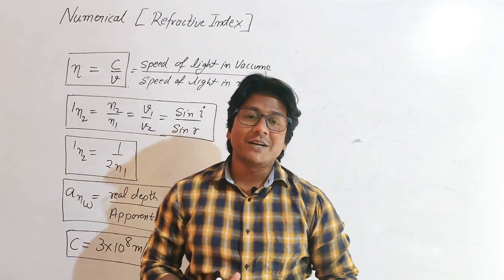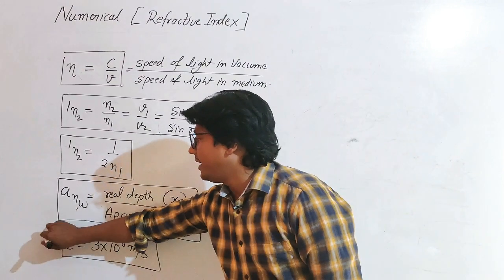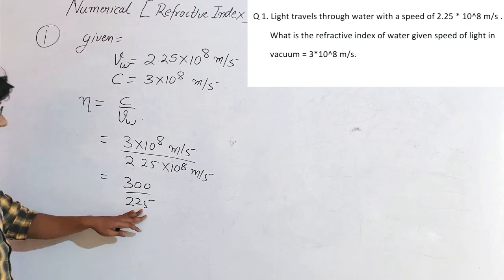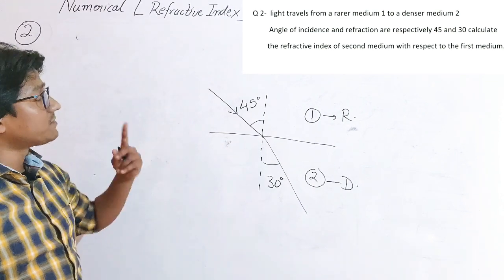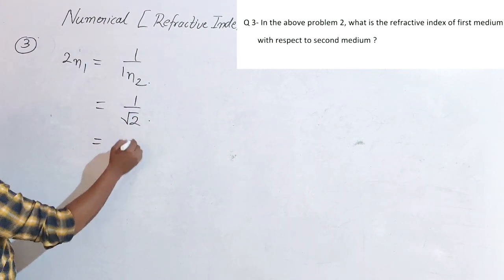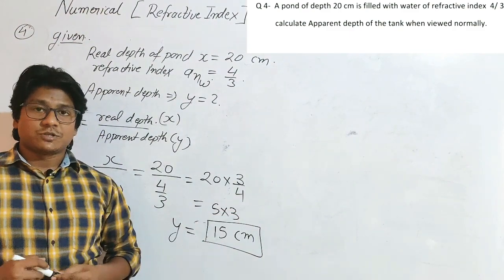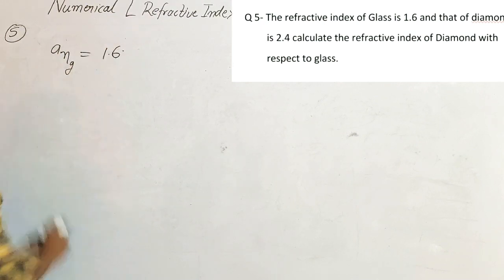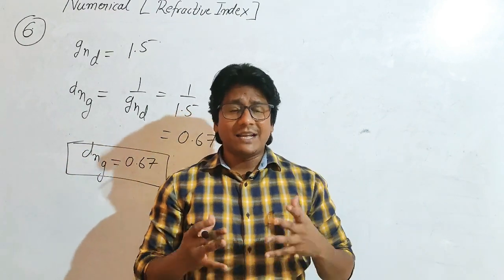Refractive Index Numericals II CBSE/ICSE -10 II Snell's Law II LIGHT - Reflection and Refraction II